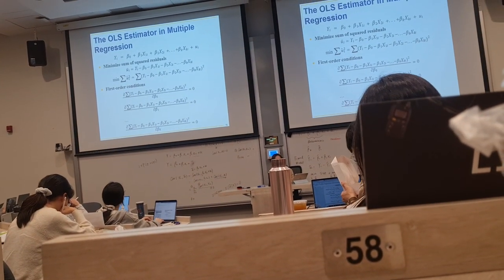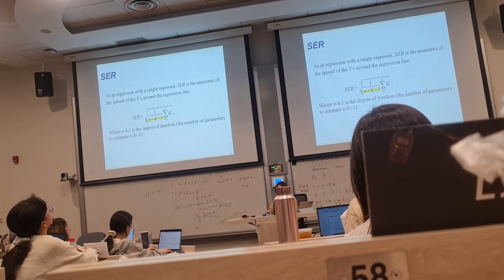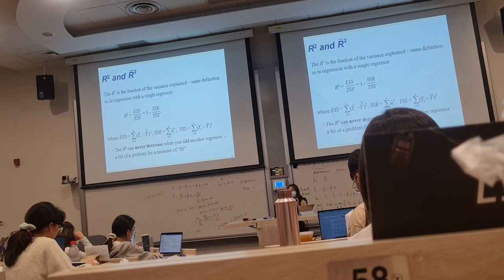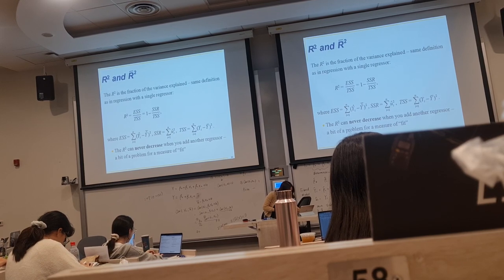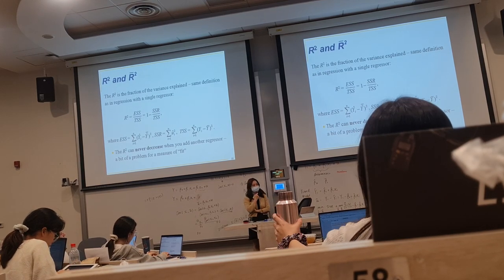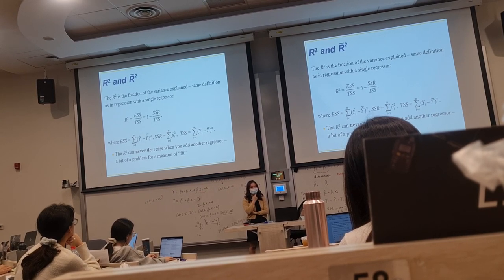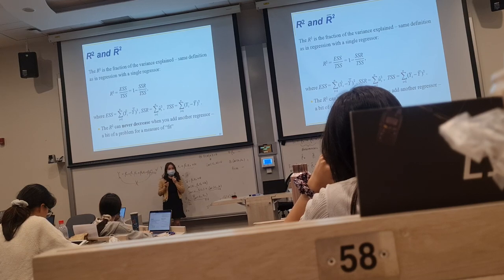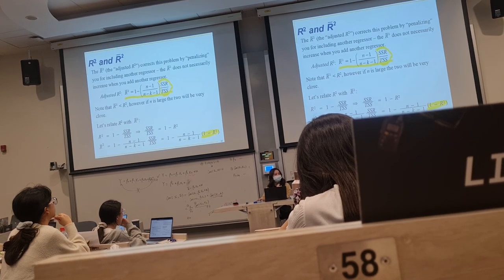ECONO PART3 After break